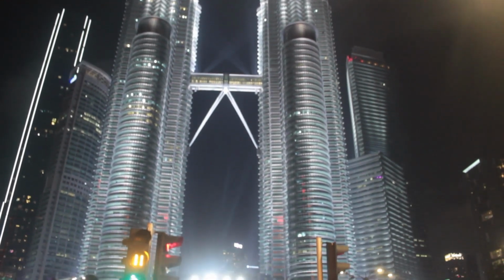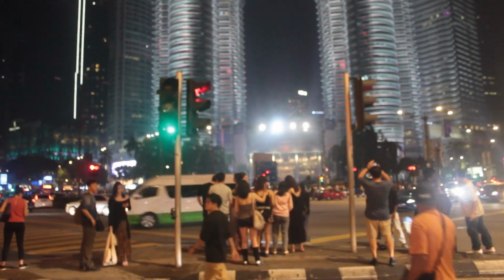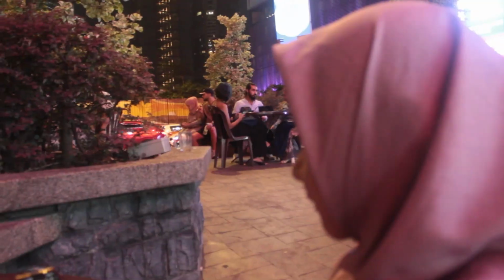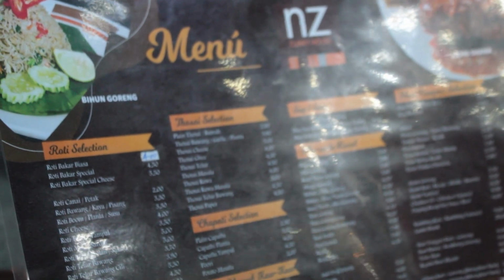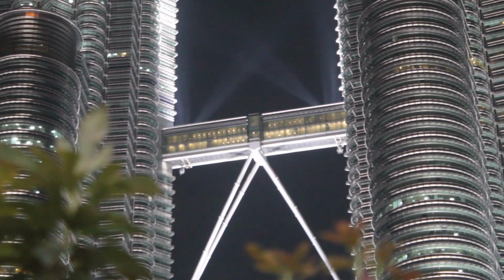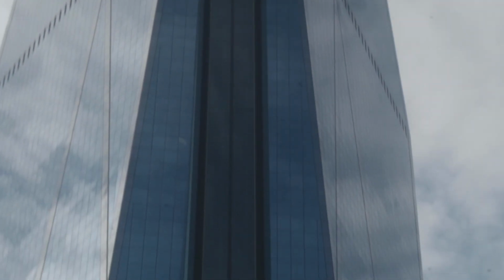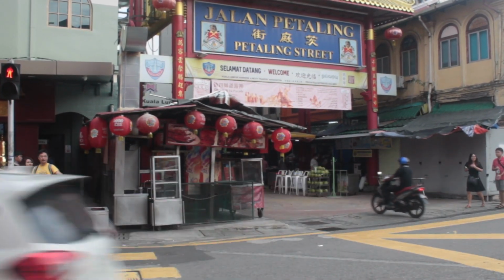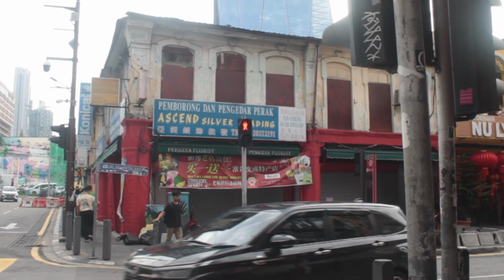BEST SPOT AT KUALA LUMPUR - NZ CURRY HOUSE KLCC TWIN TOWER & SPLASH OF COLOR PETALING STREET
Looking for a unique dining experience with a stunning view? Look no further than NZ Curry House, nestled in the heart of Kuala Lumpur. Enjoy delicious Malaysian and Indian cuisine while being mesmerized by the iconic Petronas Twin Towers. Our restaurant offers a casual and comfortable atmosphere, perfect for a relaxed meal with friends and family.

Satisfy your cravings for authentic Malaysian and Indian dishes at NZ Curry House. Our restaurant is conveniently located near the Petronas Twin Towers, offering a prime location for a delicious meal. Savor our flavorful curries, aromatic biryanis, and other local favorites while taking in the breathtaking city skyline.

Experience the best of Kuala Lumpur at NZ Curry House. Indulge in our delectable menu, featuring a wide variety of Malaysian and Indian dishes, all while enjoying panoramic views of the Petronas Twin Towers. Whether you're a local or a tourist, our restaurant is a must-visit destination. Come and see why we're a favorite among food lovers!

Enjoy a memorable dining experience at NZ Curry House. Located near the iconic Petronas Twin Towers, our restaurant offers a casual and comfortable atmosphere. Savor our delicious Malaysian and Indian cuisine, including our famous butter chicken and vegetable thali, while taking in the breathtaking city skyline. Open daily from 6 AM to 2 AM, our outdoor seating area is perfect for enjoying the cool evening breeze.

Start your day with a splash of color and a hearty breakfast at Petaling Street! Our restaurant is a hidden gem, adorned with vibrant murals that will transport you to another world while you savor our delicious local dishes. With a menu featuring everything from traditional Malaysian favorites to international breakfast options, there's something for everyone.